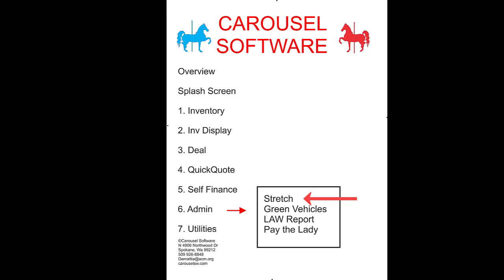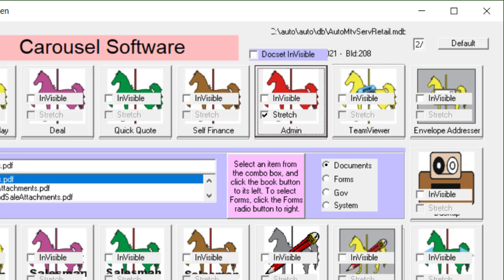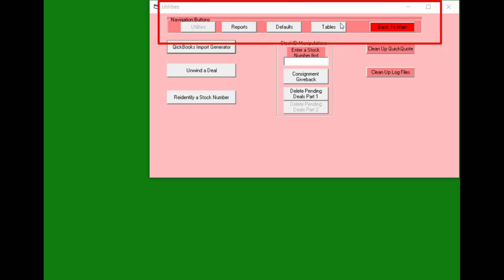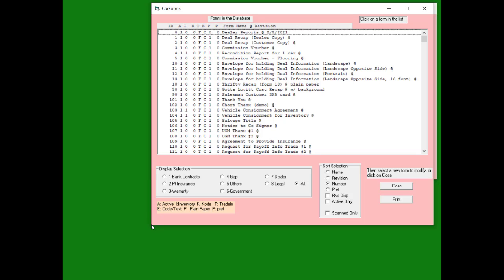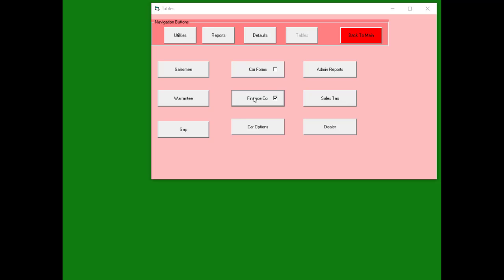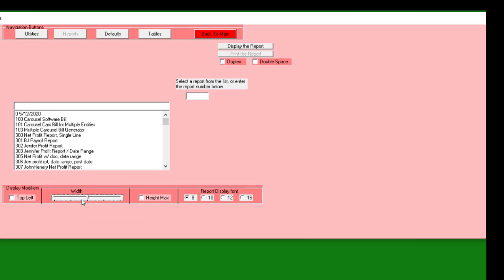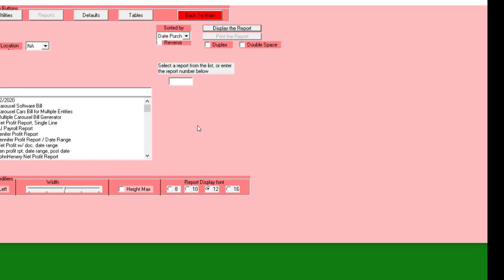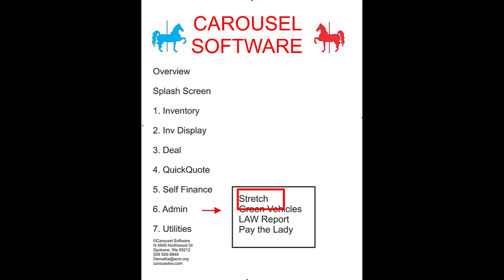Admin stretch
Carousel Software -- describe the changes made to the Admin program to allow the parts to stretch.